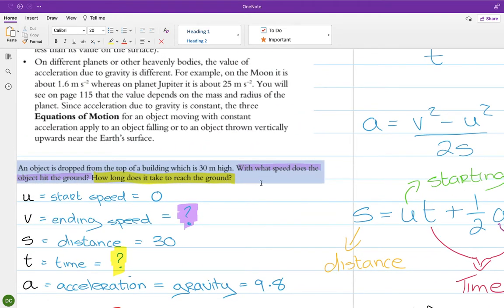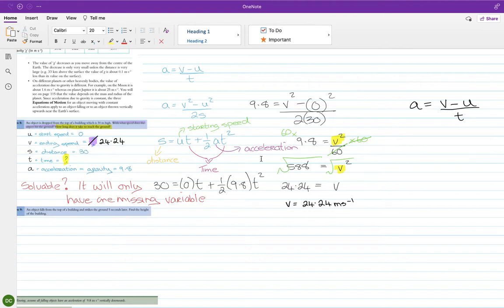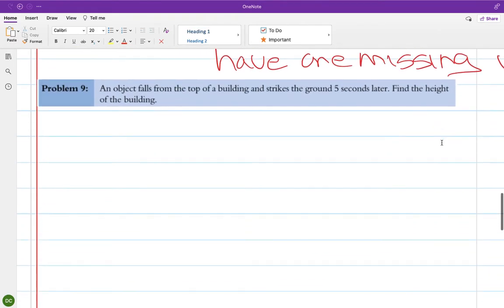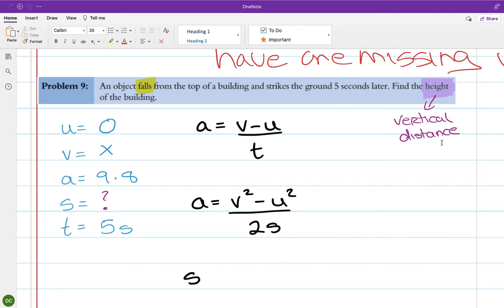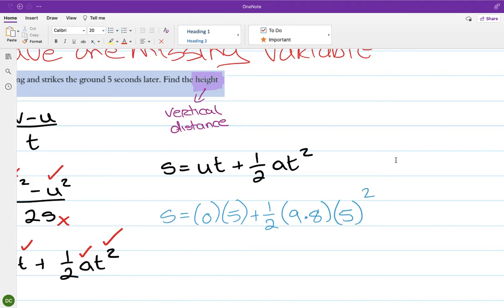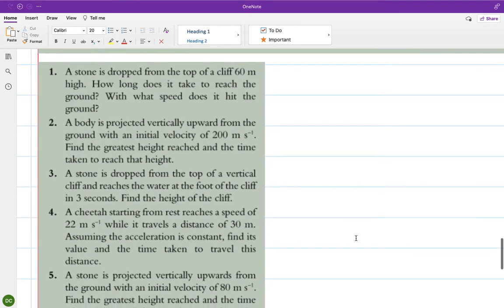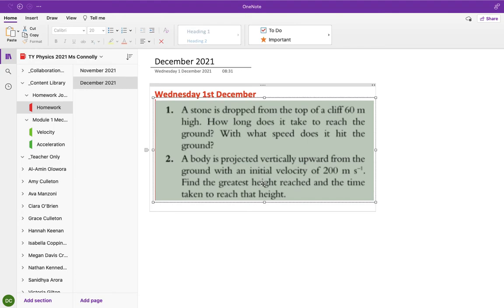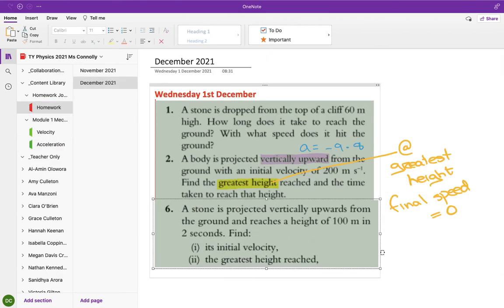acceleration due to gravity calculations